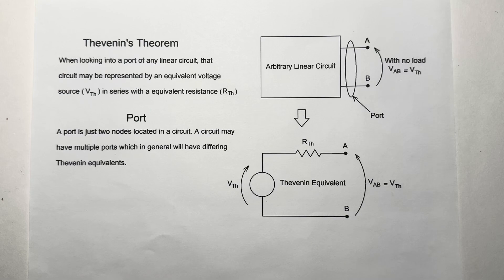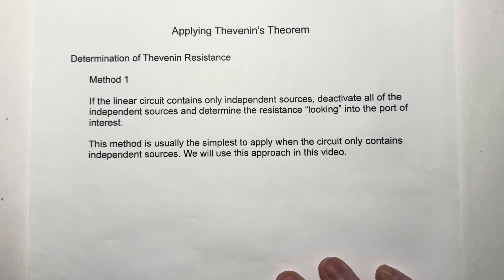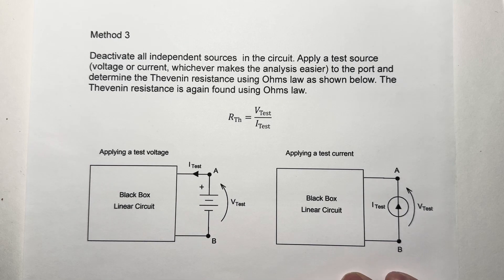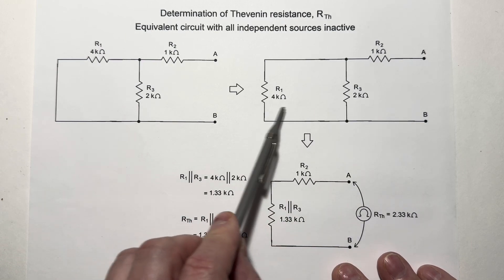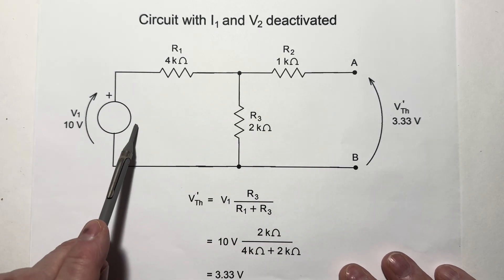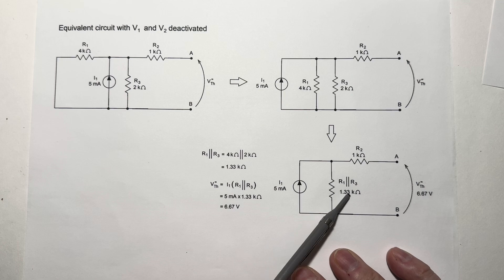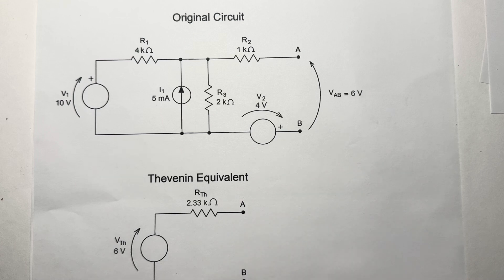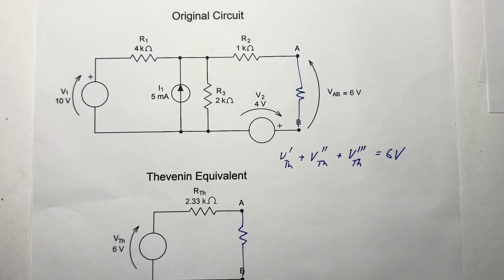Topic 6: Thevenin’s Theorem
An introduction to Thevenin’s theorem applied to a linear circuit containing multiple independent sources.